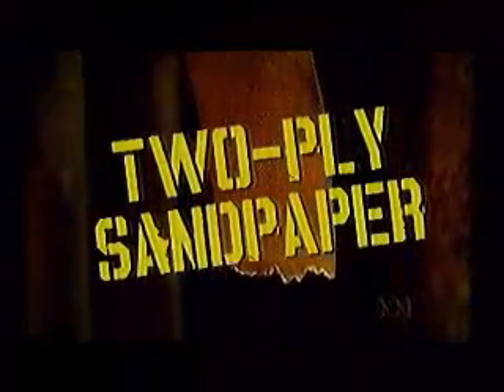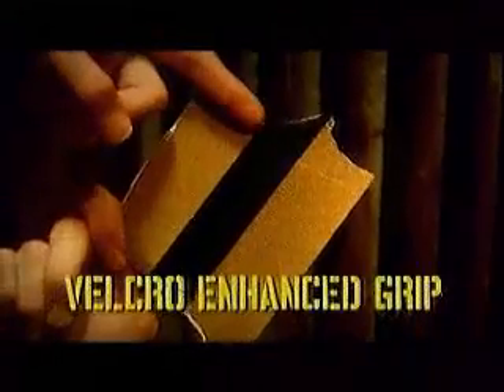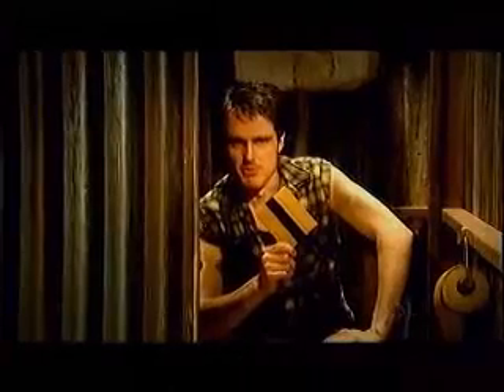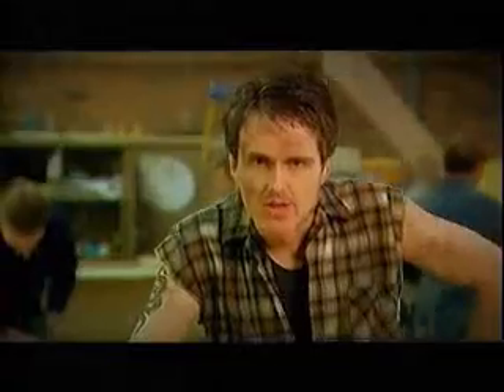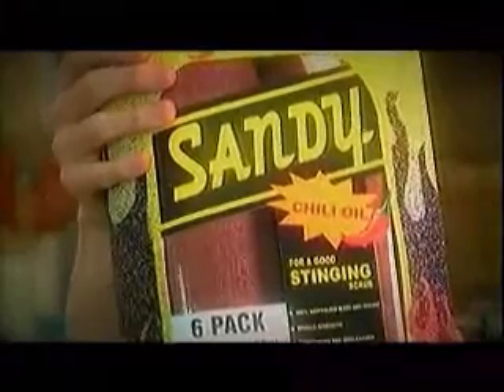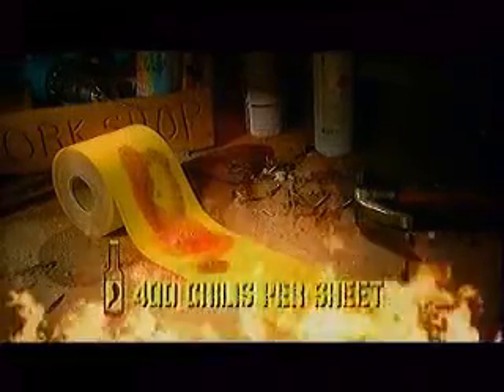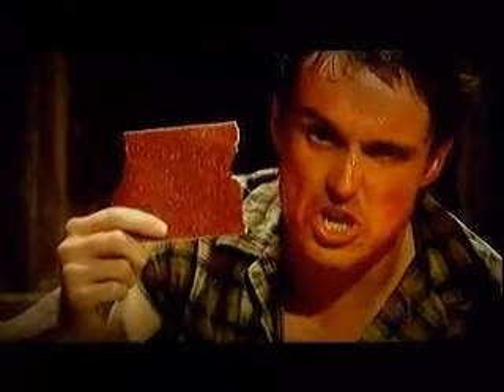Aussie Toilet Paper Ad